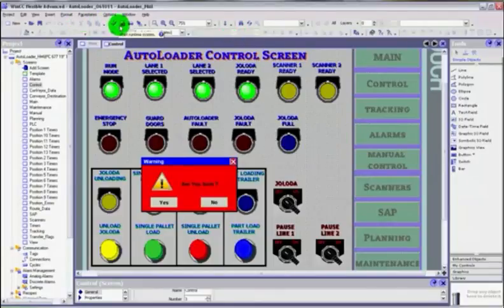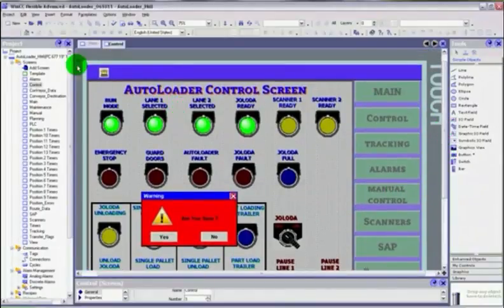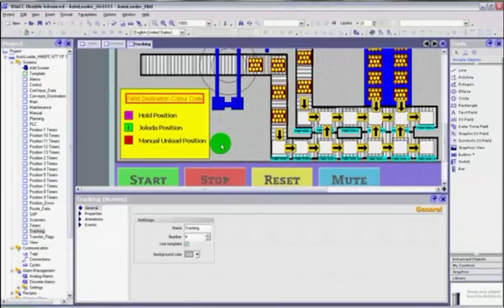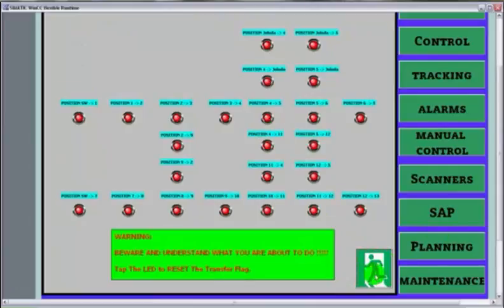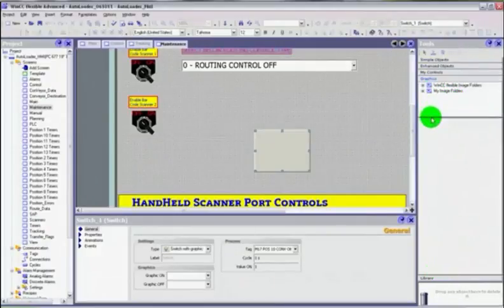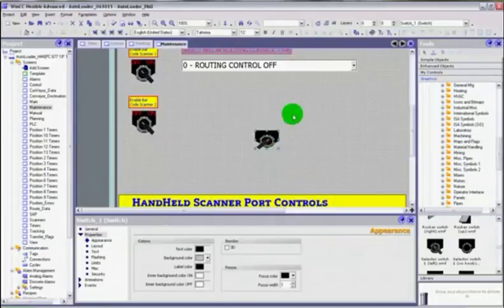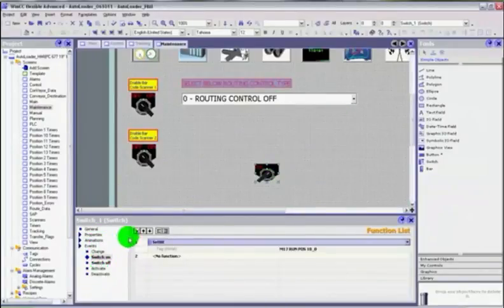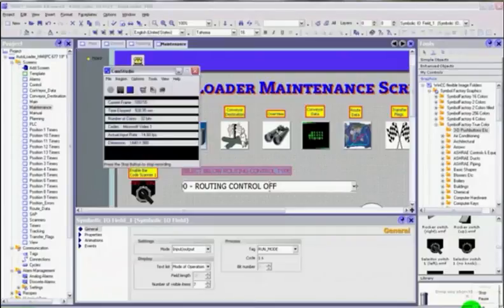SCADA WinCC, Basic Course, Lesson7, Object Properties